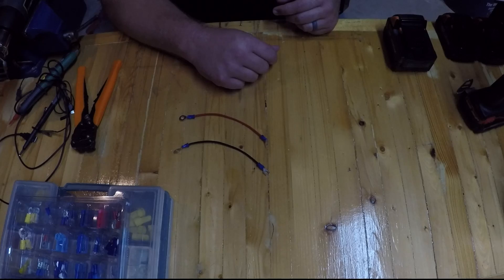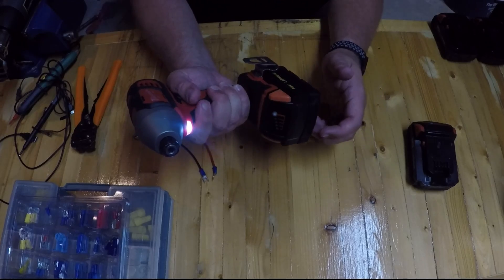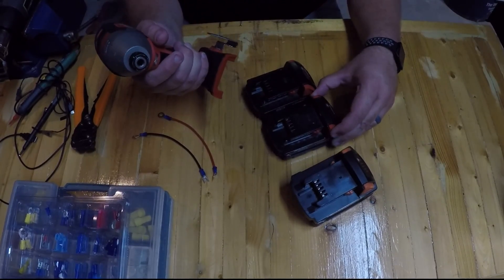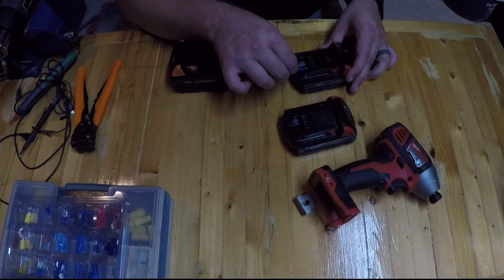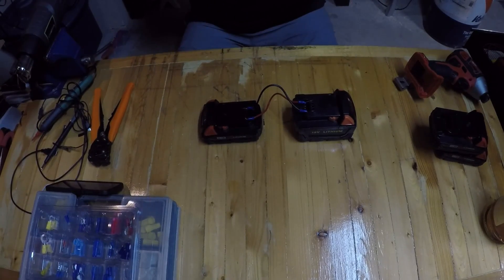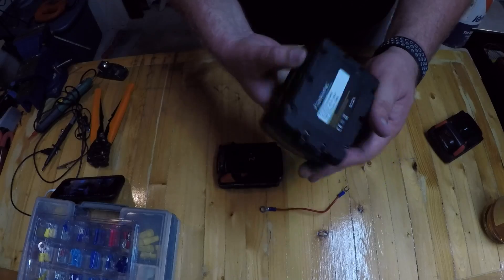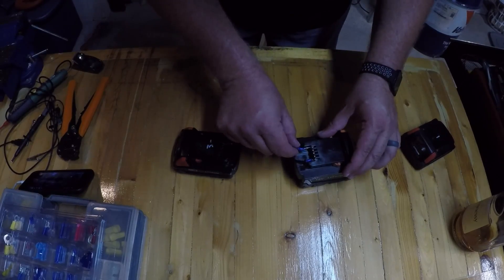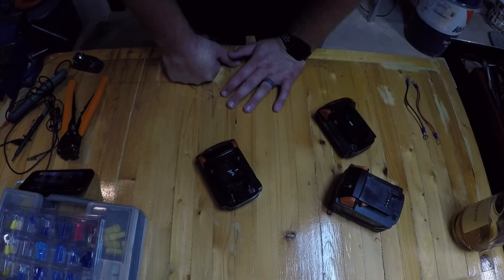How To Fix Lithium Cordless Drill Battery Packs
Cordless drill lithium-ion batteries show bad or ruined on the charger. They won't charge, but you can fix them with this easy quick tip. Jump voltage up! Have you ever had a dead Lithium-Ion battery pack from a cordless drill? Here is what you do, BEFORE you spend big money on a new battery pack.